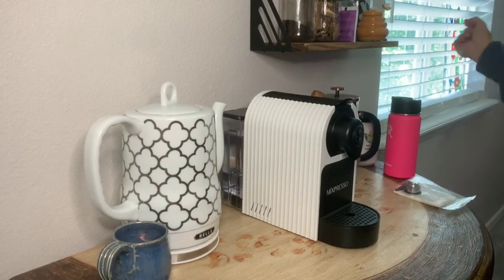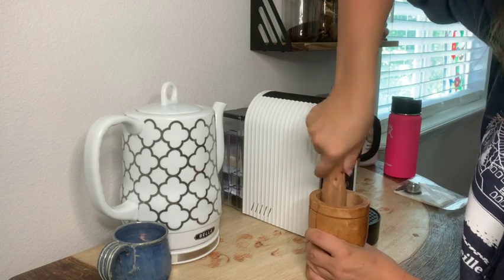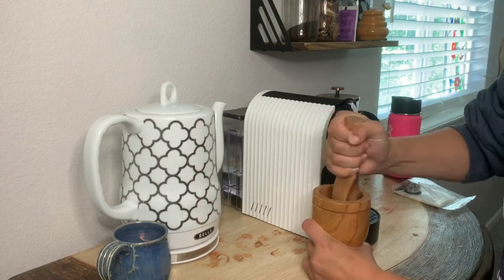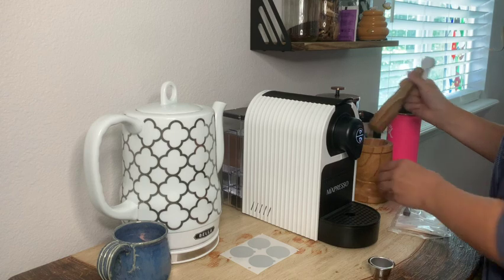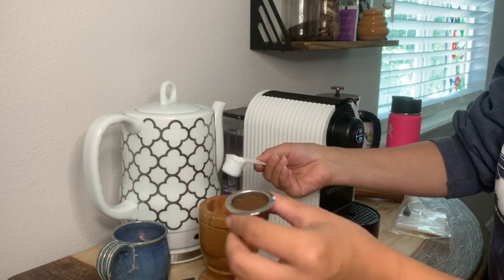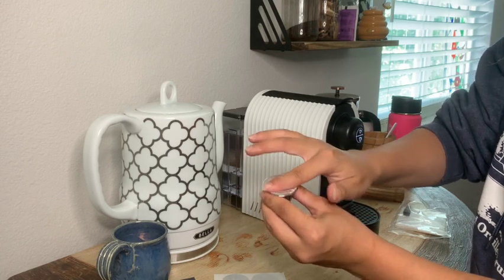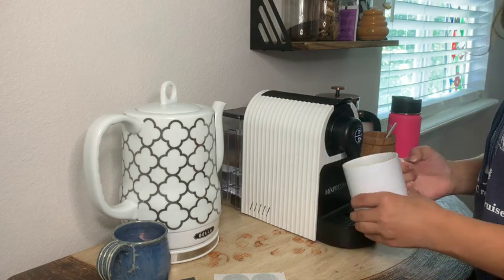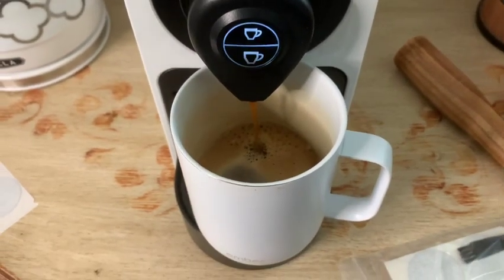How I Make Espresso Using Herbal Coffee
In today's Wellness Wednesday video I show you how you can make Espresso using Herbal Coffee! This is great for anyone who loves coffee and loves espresso but is trying to cut back on their consumption of it! I hope you find this video useful!

You can get the same reusable Nespresso pods here!